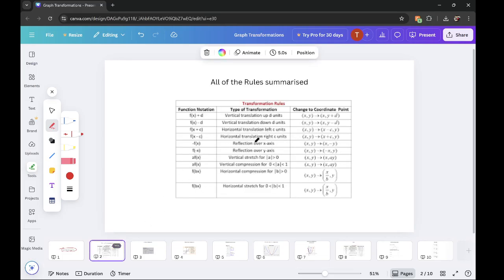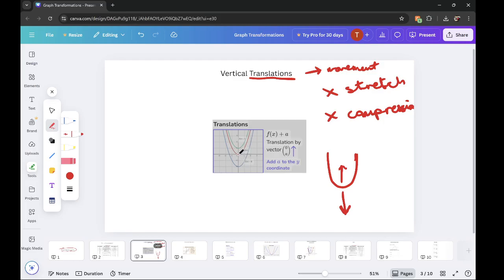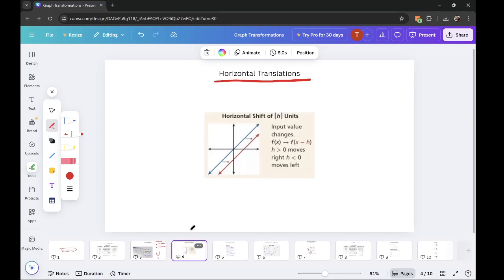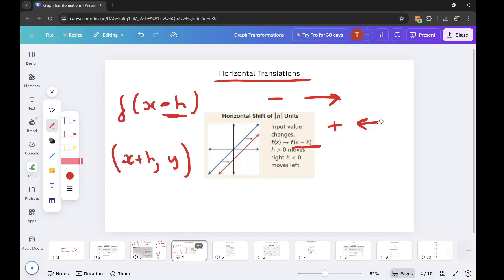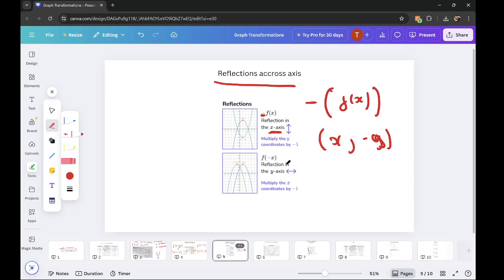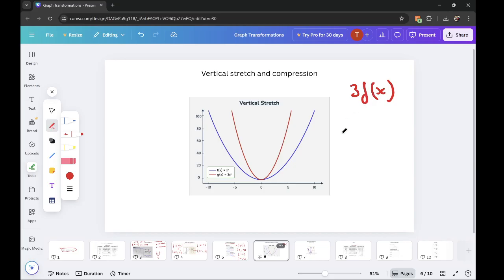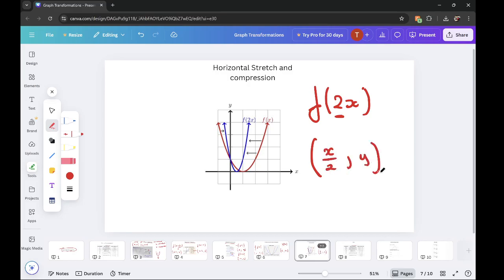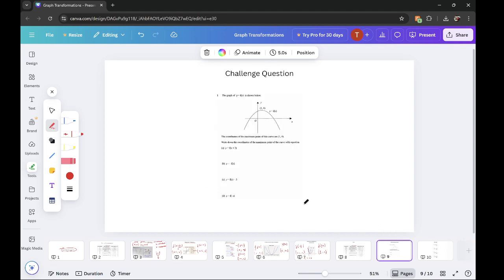Graph Transformations IB Maths AA HL/SL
The basics of Graphical Transformations